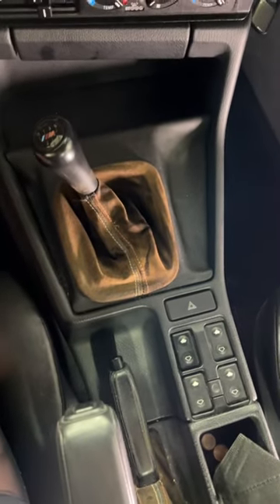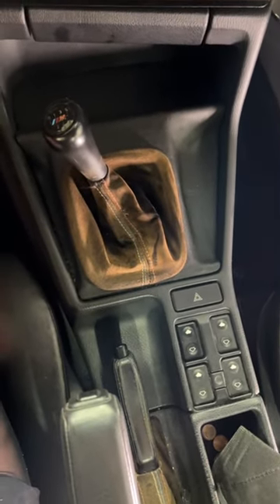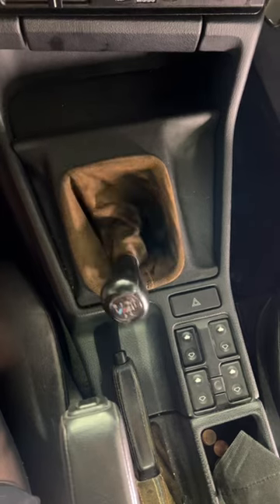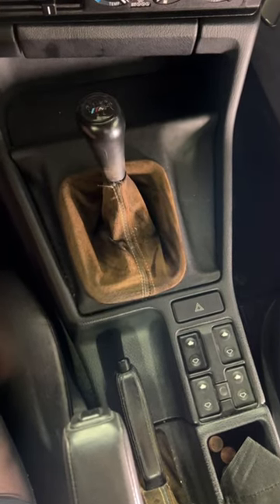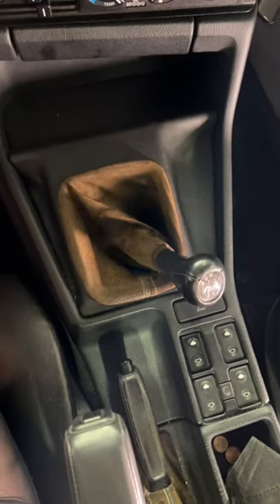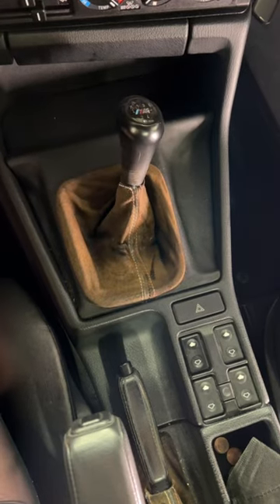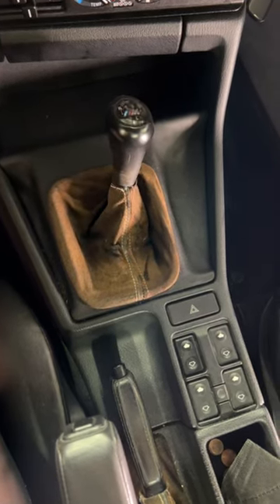Instructions on how to drive this M5!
Welcome to WeWrench. My name is Michael Dey and my goal is create a new car community and platform that deploys the most detailed automotive content and restorations on rare and exotic vehicles. The first video outlines my project car, the dream car of my youth; a 1992 BMW E34 M5. The BMW M5 is a high performance variant of the BMW 5 Series marketed under the BMW M sub-brand. It is considered an iconic vehicle in the sports sedan category. The E34 generation of the M5 was produced from September 1988 to August 1995. There were only 1678 units produced in the United States and out of those, 1992 was the rarest production year with only 121 units imported. Production of M5 models began with the painted bodyshell of an E34 5 Series at the BMW Dingolfing plant. The shells were then transported to BMW M GmbH in Garching, where the car was assembled by hand over a period of two weeks

My project car is painted BMW Paint Code 287 Mauritius Blue Metallic which only adds to its allure and pedigree. Although definite numbers are not known, there could be less than 4 US Spec M5's painted in this Mauritius Blue Metallic and built to this configuration. The E34 M5 has the venerable S38B36 Engine, tuned by the Engineers at the BMW Motorsport division in Garching Germany. The S38B36 is based on the M88/3 engine which has a rich history and lineage in the BMW racing division. Compared to the M88/3, the S38 has a lower compression ratio (9.8:1), simplified exhaust manifold, catalytic converter, dual-row timing chain and a shorter camshaft duration. As per the M88/3, the S38 uses a DOHC valvetrain with shim-and-bucket valve actuation. Air intake is via six individual throttle bodies with intake trumpets, fed by a cast aluminum intake plenum. It is rated for 310 horsepower and 266 pound feet of torque in it's stock configuration.

I purchased this car in 2004 with 193,000 miles on it. The previous owner was trading it in to the Audi Dealer I was working at due to an excessively high repair estimate. This exact BMW E34 M5 was the dream car from my youth, and I had never even laid eyes on one prior to seeing this. I bought the car immediately and have had it ever since with the hopes of performing a complete and comprehensive bumper to bumper restoration.

I am a former Factory Trained Master Guild Audi Technician and ASE Certified Master Automotive Technician. I will be using all of my skills to restore this vehicle to perfection. In this video, I introduce myself and perform an interior and exterior inspection of the vehicle, and dive into the history, pedigree and story of how I acquired this incredible machine. In subsequent videos, I will restore this car piece by piece, bolt by bolt, and document every detail along the way. The engine and powertrain will be removed. The sheet metal and rust will be repaired, the body panels will be kept original with new body work and paint job.

The S38B36 engine will be rebuilt, the Getrag 280/5 transmission torn down and inspected, rear limited slip 3.73:1 differential rebuilt, fuel tank welded and repaired, suspension replaced, air conditioning repaired, interior reupholstered, wheels refinished and any other pressing issues will be rectified. I will repair both cosmetic rust and structural sheetmetal and repaint the vehicle. This is essentially the ultimate DIY automotive project. I want to put all my skills on display, and share the passion and excitement of having a project car and bringing it back to life. This video should also serve as the ultimate repair resource for the BMW community with special focus on E34 owners. If you own or repair any BMW E34, such as the 518i, 520i, 525i, 530i, 535i, 540i or M5 both sedans or tourings, this video will be the most exhaustive authority on repair techniques and information

Any owners of the BMW E24 M6 and E30 M3 will benefit from watching as well, due to the fact that the S38B35 powertrain and S14B20, and S14B23 powertrain share parts with the S38B36. You will also benefit from watching this series if you own the following BMWs:

E30 Chassis 316, 316i, 318, 318i, 318is, 320i, 323i, 325, 325e, 325i, 325es, 325is, 325ix, M3, M3 Sport Evo
E32 Chassis 730i, 735i, 740i, 750i
E24 Chassis 628csi, 630cs, 633csi, 635csi, M635csi, M6
E36 Chassis 316i, 318i, 318is, 320i, 323i, 323is, 325i, 325is, 328i, 328is, M3, M3 Euro spec, 318tds, 325td, 325tds
E39 Chassis 520i, 523i, 525i, 528i, 530i, 535i, 540i, M5
E34 Chassis 518i, 520i, 520is, 525i, 530i, 535i, 540i, M5, 524td, 525td, 525tds sedans and tourings
E28 Chassis 518, 518i, 520i, 525i, 525e, 528e, 528i, 533i, 535i, M535i, M5
E46 Chassis 316i, 318i, 320i, 323i, 325i, 328i, 330i, 330ci, 330zhp, M3, M3 CSL

Please share you thoughts about this project. Should I turn it into a rest-mod or leave it stock?